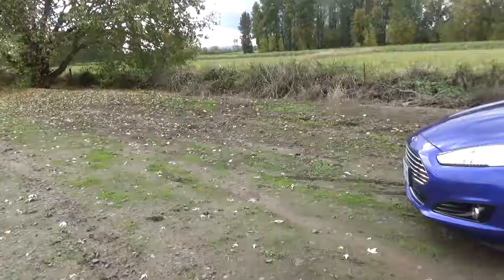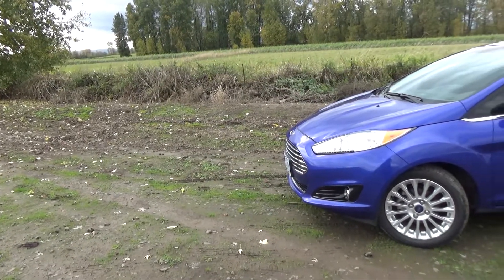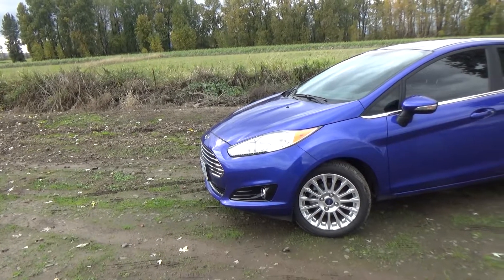What should be my next daily driver?!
whats going on!!! in today's video I'm going to be talking about what cars I'm looking to be next daily driver alongside the Lexus Gs Check it out!!!